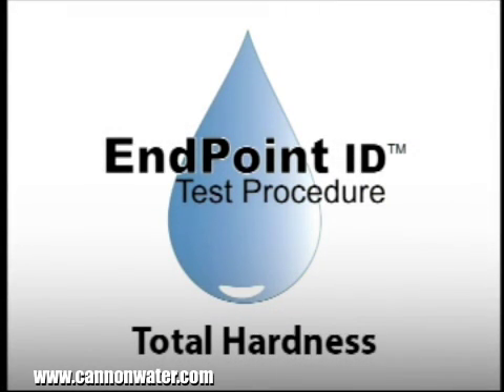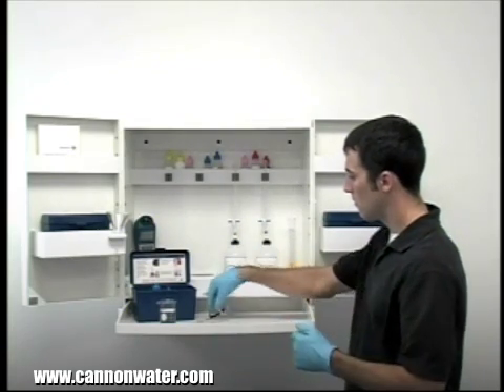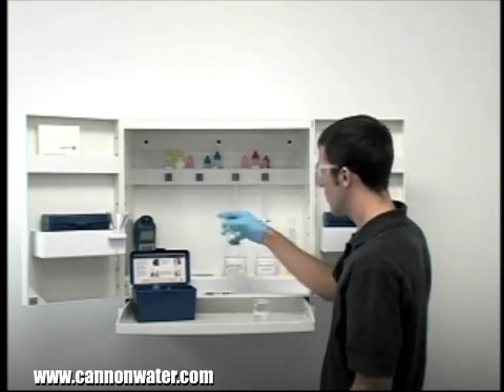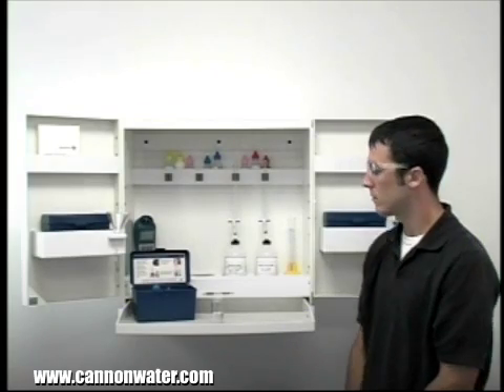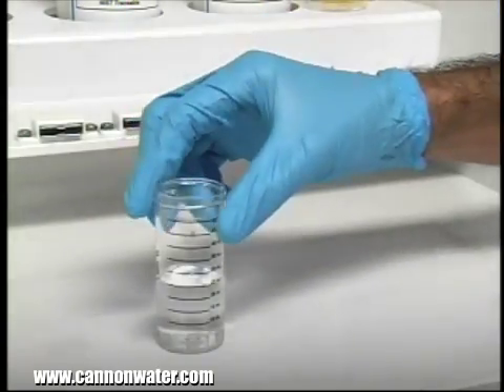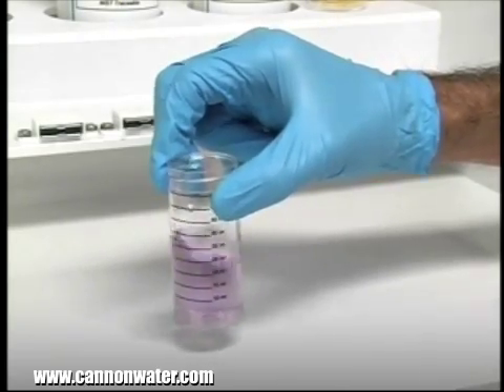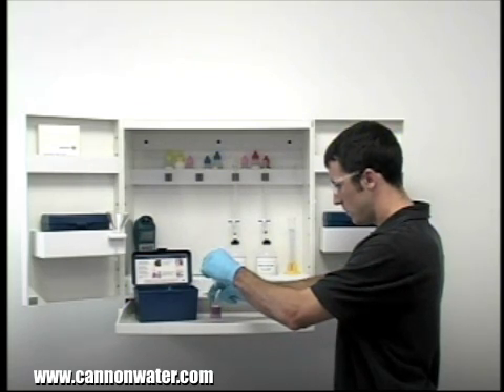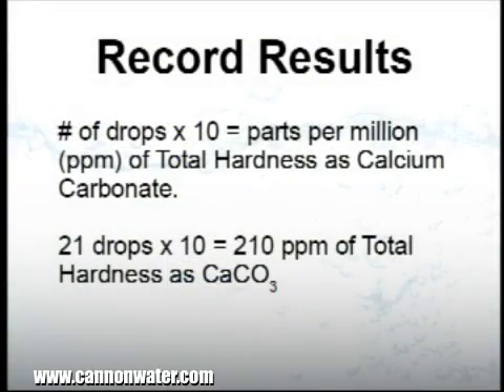Total Hardness Test